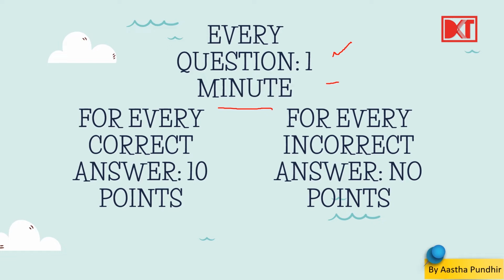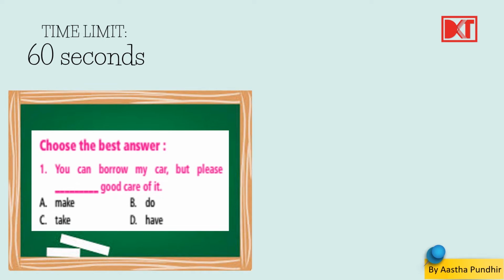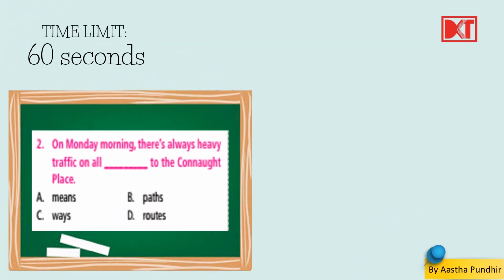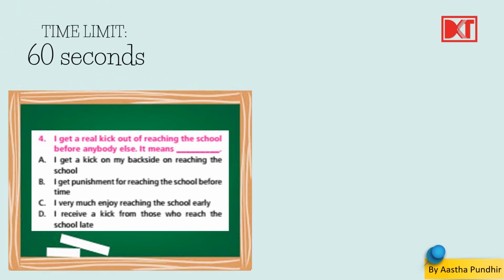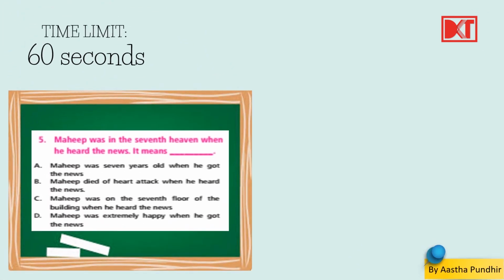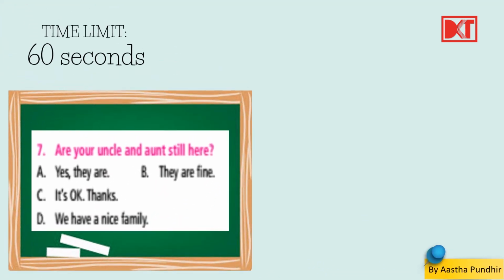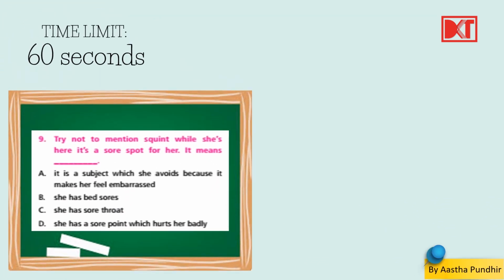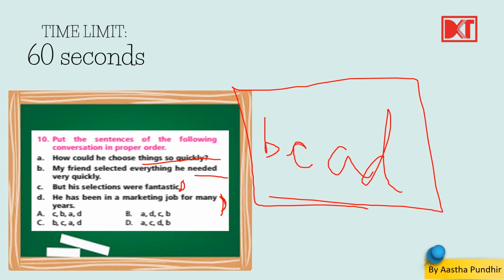Lecture 25: Spoken & Written Expression | स्पोकन और रिटेन एक्सप्रेशन | By Aastha Pundhir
In this video, you will know how to select an appropriate option for a given situation with the help of sample questions based on the IEO pattern.

स्पोकन और रिटेन एक्सप्रेशन क्या है बता रहीं हैं आस्था पुंढीर.